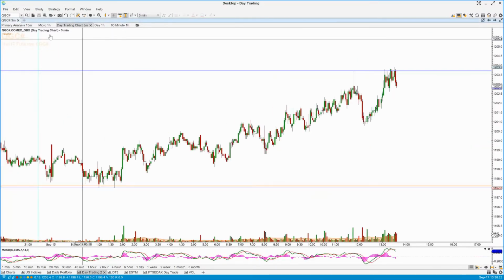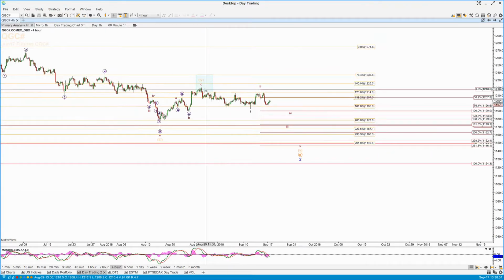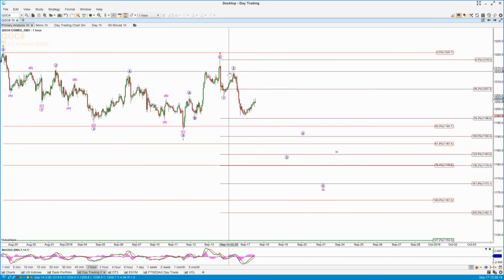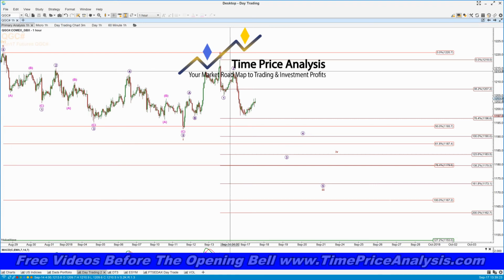GOLD (GC, GDX, HUI) Setups, Elliott Wave, & Fibonacci - Pre Open Review Part 4 - 17th Sept 2018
Pre US Open Market Review Part 4: GOLD (GC) Setups and analysis for 17th Sept 2018. Elliott Wave counts, Fibonacci, and Hurst cycle reviews. See our Miners Portfolio at our web site.